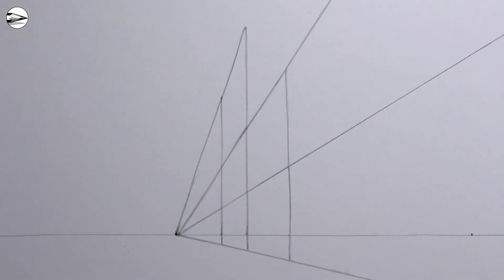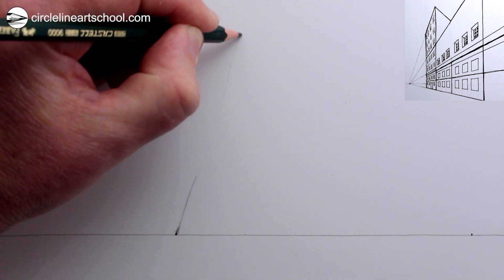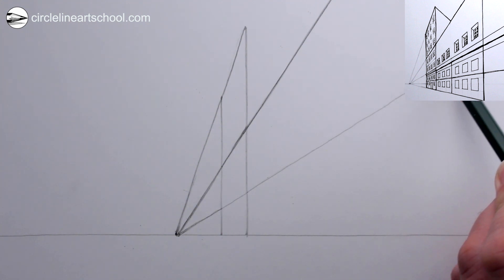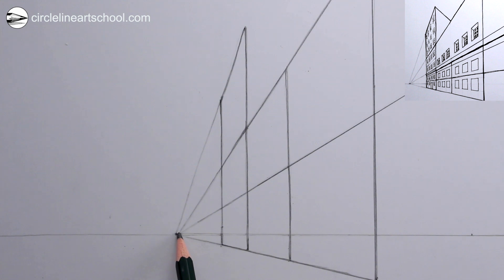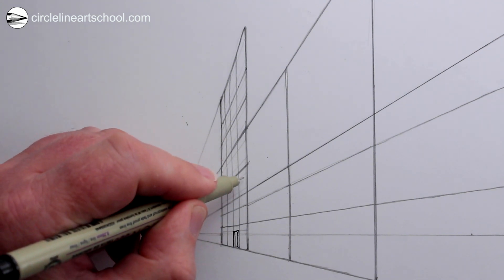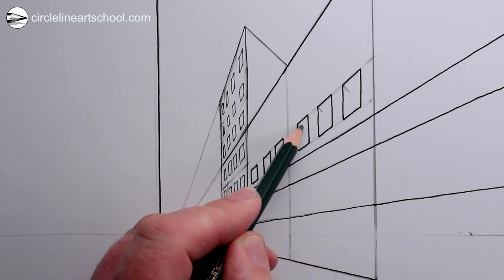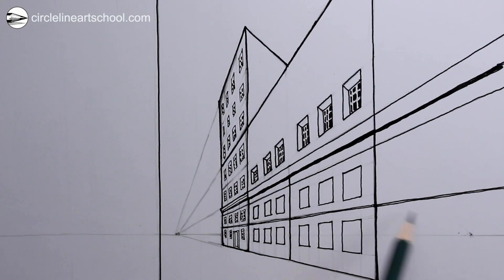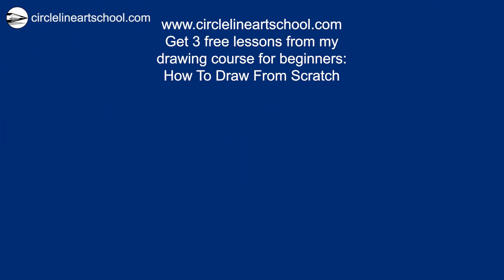How to Draw a Building using Two-Point Perspective: Narrated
See how to draw a simple building in two-point perspective in this narrated drawing tutorial for beginners. If you would like to join my online drawing course

Circle Line Art School Episode 508: How to Draw a Building in 2-Point Perspective: Narrated Drawing Tutorial.

Tom McPherson

How to Draw Step by Step: Free online drawing tutorial from Circle Line Art School